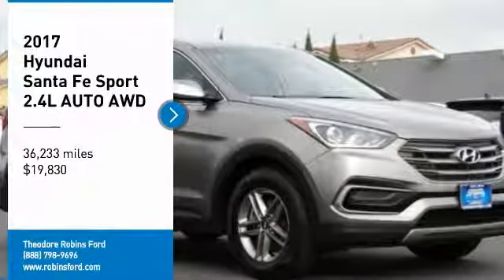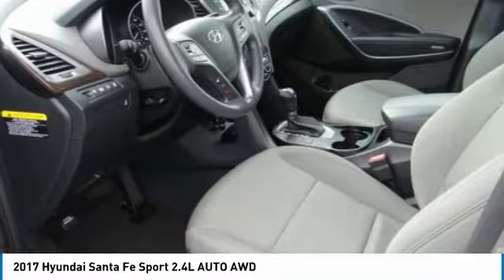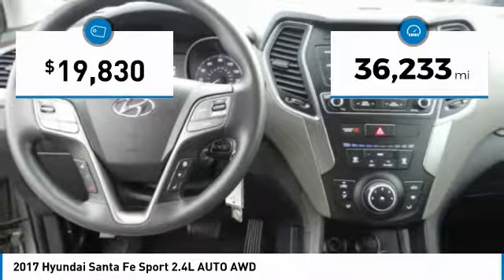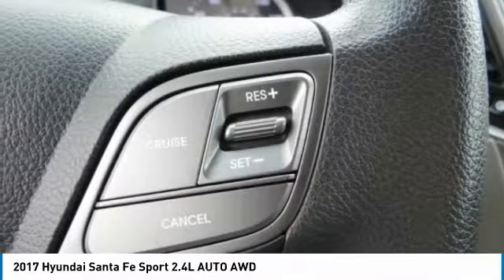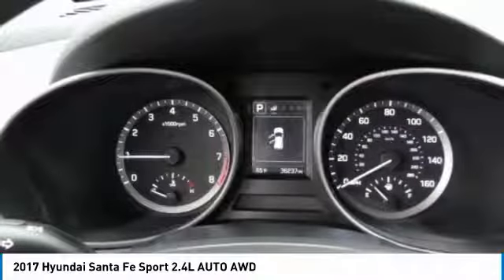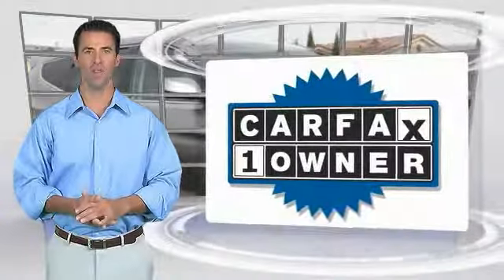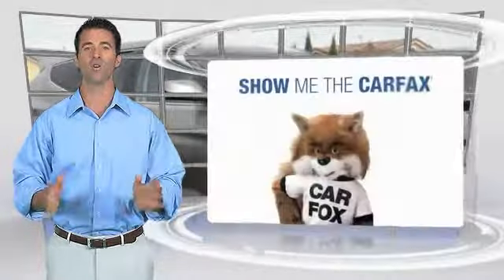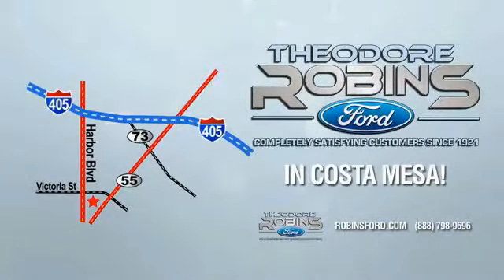2017 Hyundai Santa Fe Sport COSTA MESA,NEWPORT BEACH,HUNTINGTON BEACH,IRVINE Q001161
2017 Hyundai Santa Fe Sport 2.4L AUTO AWD

THEODORE ROBINS FORD PROUDLY SERVING COSTA MESA, HUNTINGTON BEACH, IRVINE, NEWPORT BEACH, ORANGE COUNTY, AND SURROUNDING SOUTHERN CALIFORNIA LOCATIONS. THIS GRAY 2017 Hyundai SANTA FE SPORT IS EQUIPPED WITH A Engine: 2.4L GDI DOHC 16-Valve I4, AUTOMATIC TRANSMISSION, AND RECEIVES AN ESTIMATED 20 City/26 Hwy MPG. 2017 Hyundai SANTA FE SPORT 2.4L AUTO AWD Stock #: Q001161 | VIN: 5NMZTDLB7HH001161 | 2017 Hyundai Santa Fe Sport 2.4L Auto AWD Theodore Robins Ford